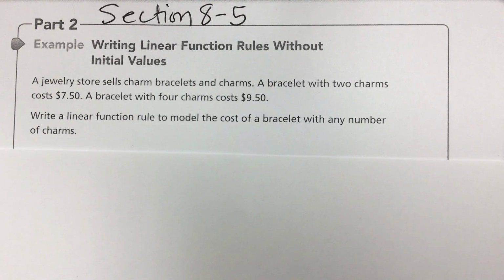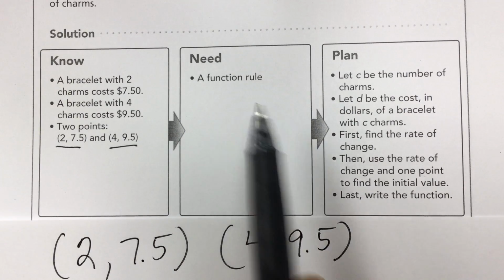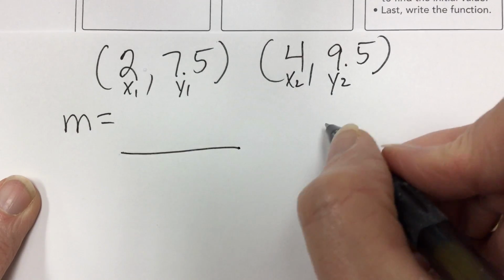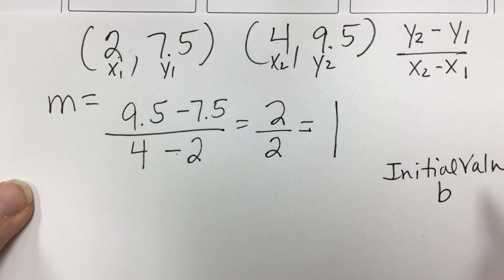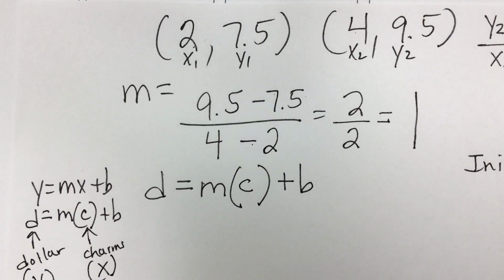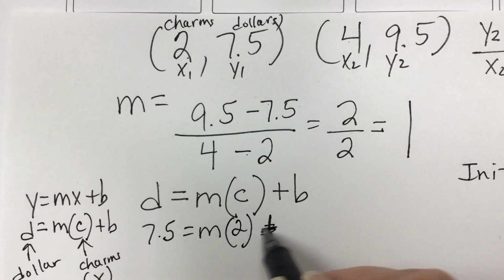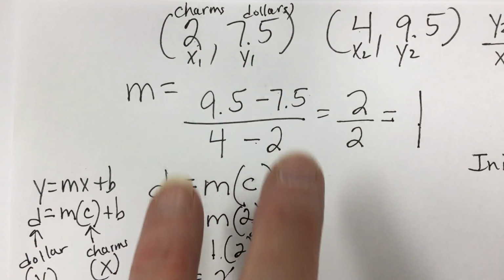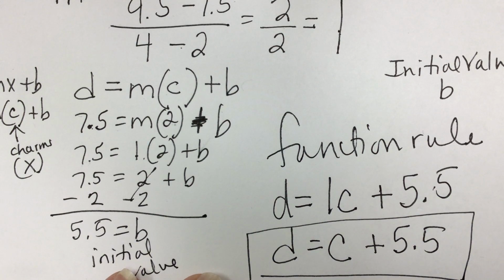8 5 Podcast 2